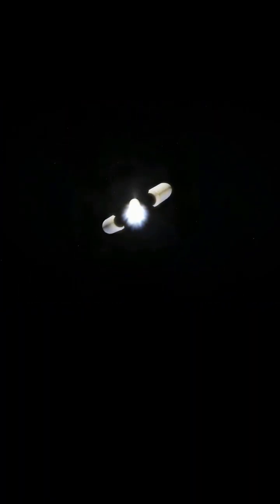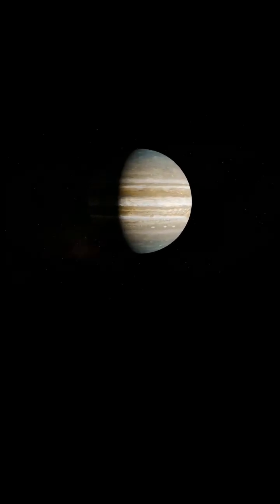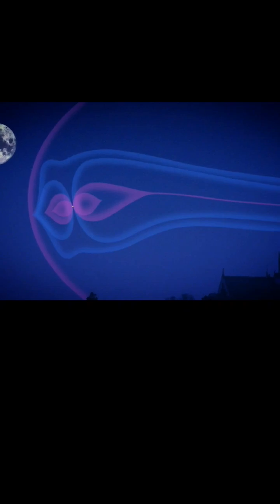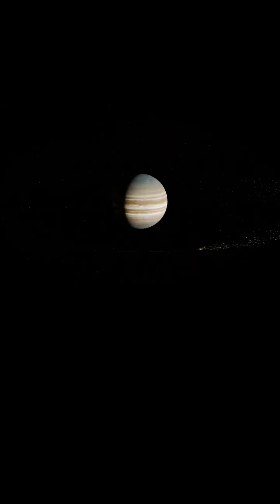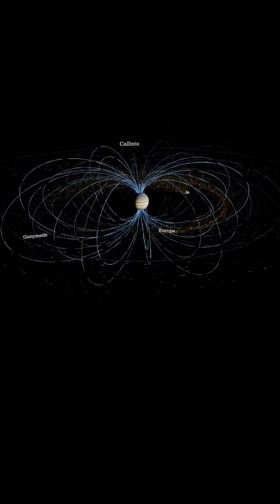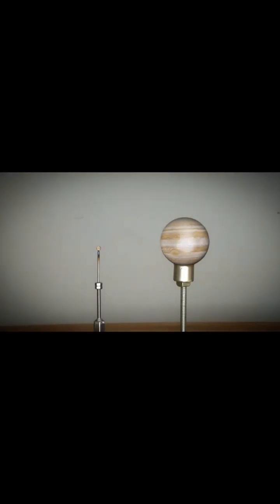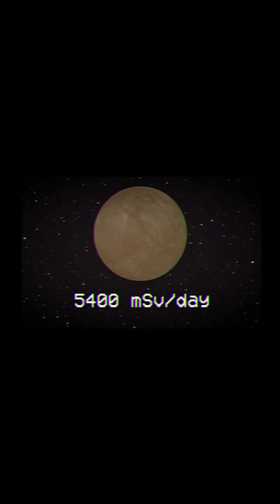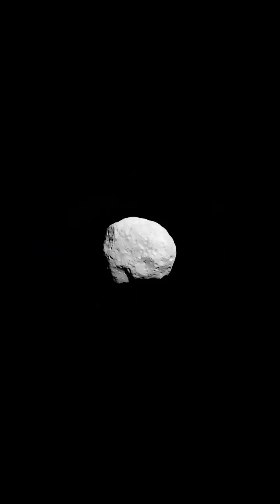"Aliens Search Mission!"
NASA's Europa Clipper mission is searching for signs of life on Jupiter's moon Europa, specifically within its subsurface ocean.